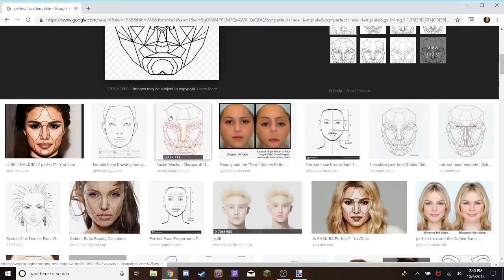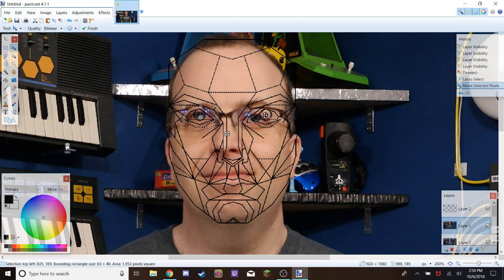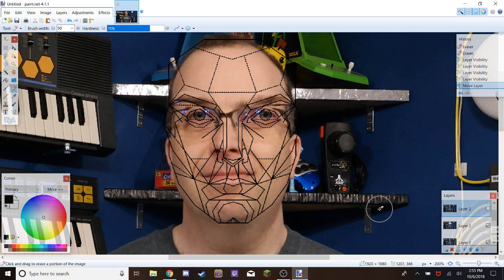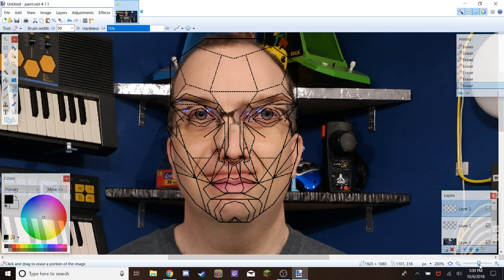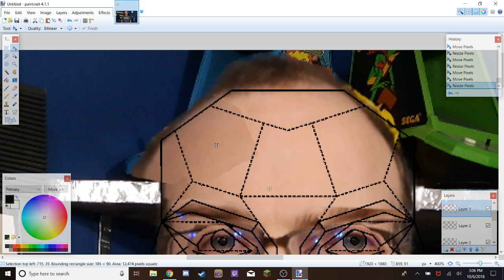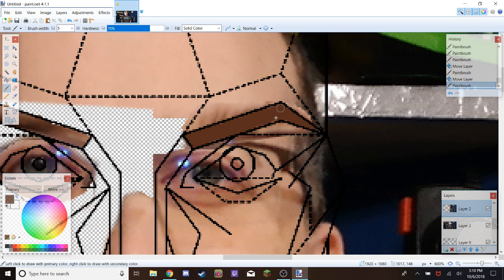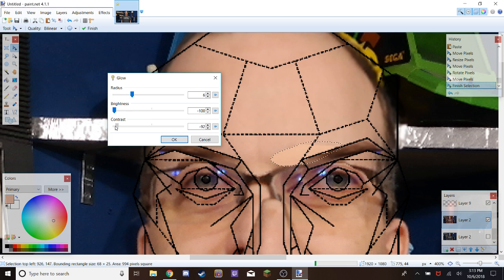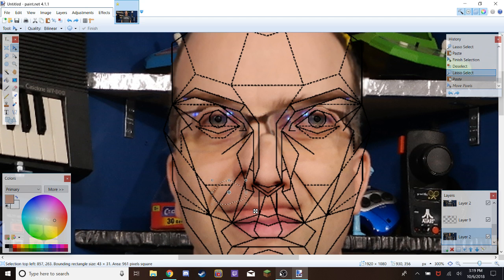Is DAVID MURRAY Perfect?